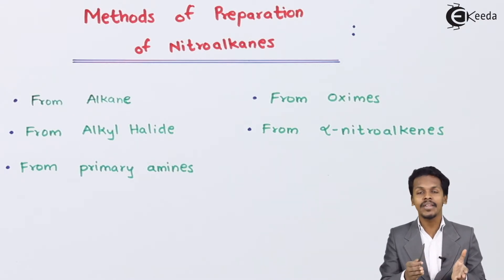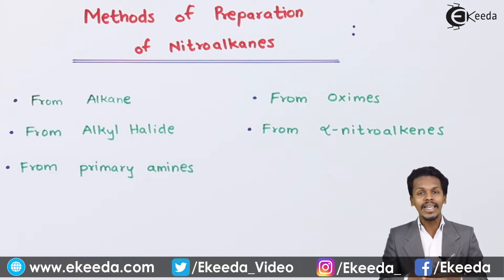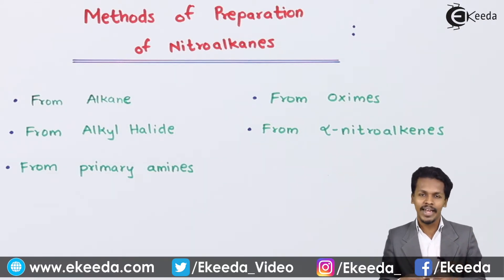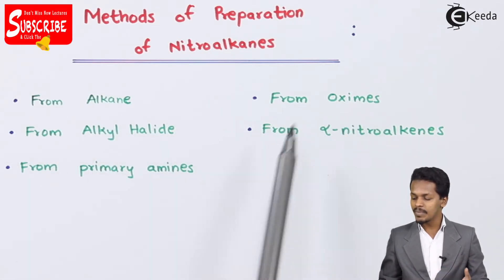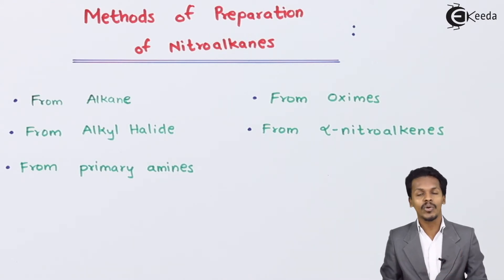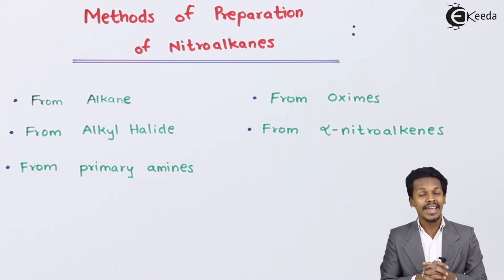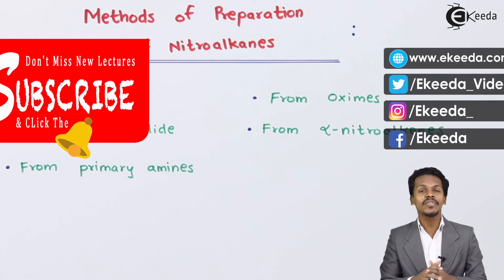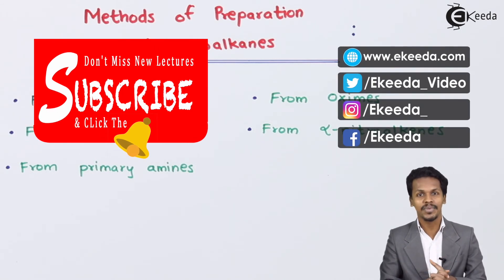Methods Of Preparation of Nitroalkanes - Compounds Containing Nitrogen - Chemistry Class 12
Methods Of Preparation of Nitroalkanes Video Lecture from Compounds Containing Nitrogen Chapter of Chemistry Class 12 for HSC, IIT JEE, CBSE & NEET.

Happy Learning : )